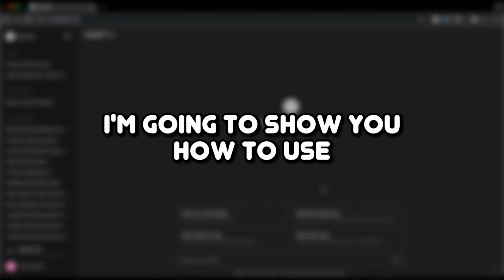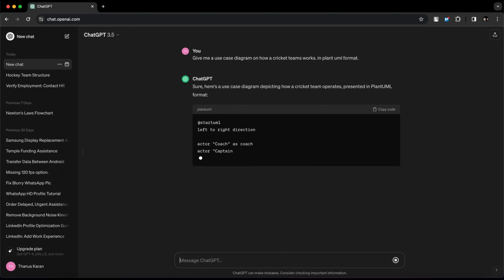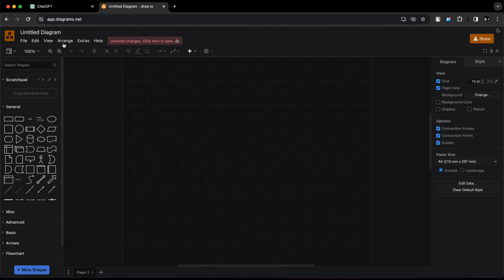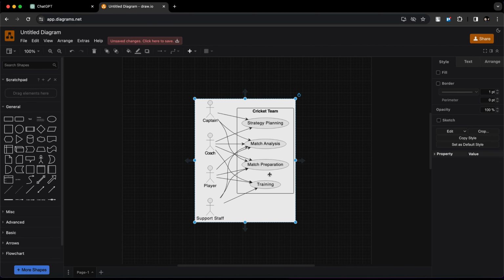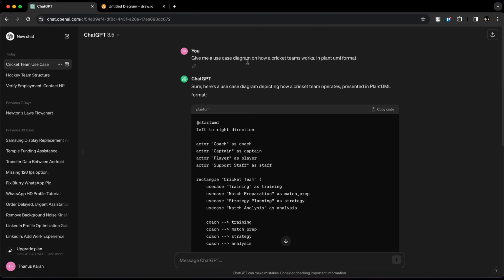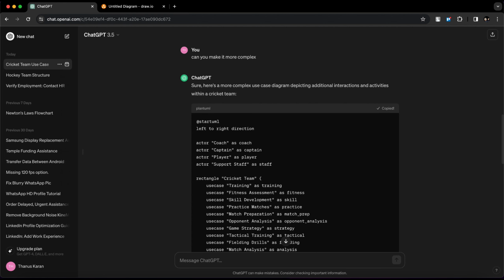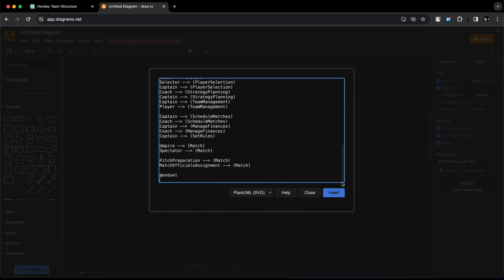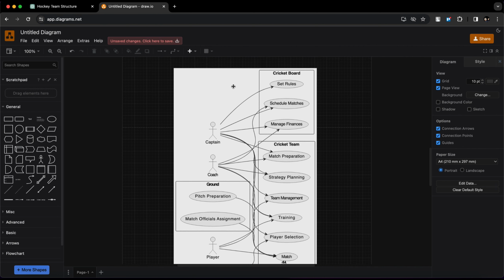How To Create Use Case Diagrams With ChatGPT - 2024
In this tutorial, I'll demonstrate how to leverage ChatGPT to generate intricate use case diagrams using draw.io